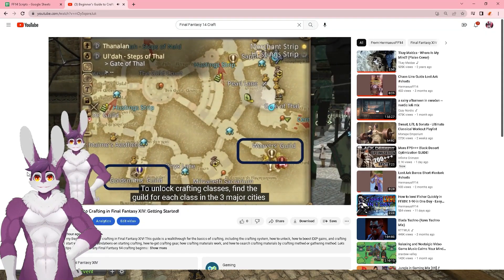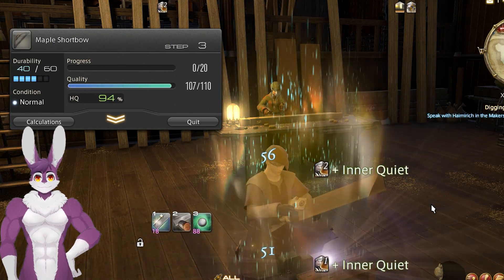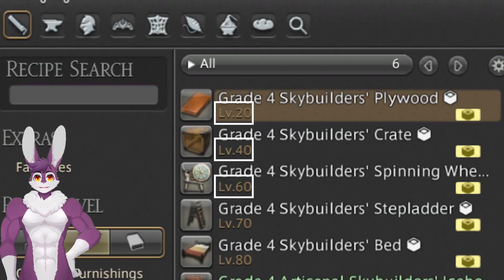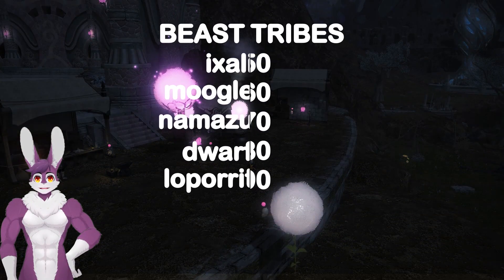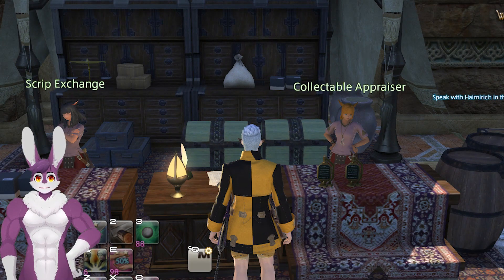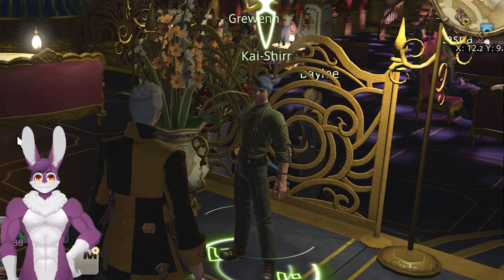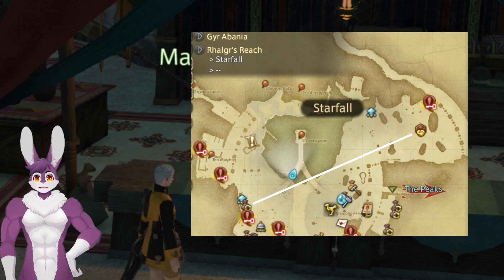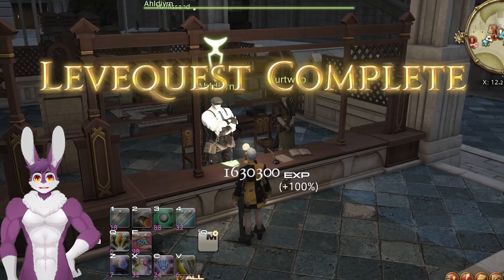How to level crafting in FFXIV 2023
A step-by-step 1-90 Guide to leveling crafting classes in Final Fantasy XIV. I cover every popular way to level crafting from 1 to 90 including grand company turn-ins, custom deliveries, levequests, and collectibles. Level 1-90 fast is definitely possible if you use these methods, just make sure you have leve allowances available and your main job is LV90.

00:00 Crafting intro
00:10 Craft Level 1-20
00:35 Craft Level 21-70
00:55 Crafting Macro
01:09 Craft Level 50-90
01:19 Craft Level 1-90
01:30 Craft Level 50-90
01:54 Craft Level 60-90
02:20 Craft Level 70-90